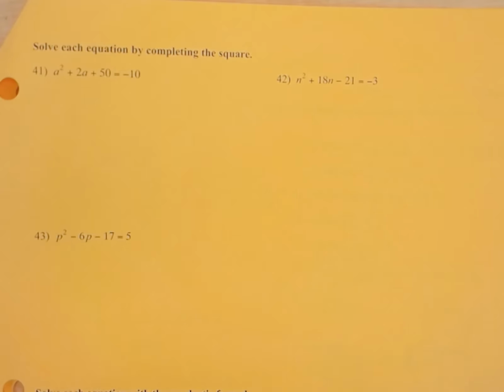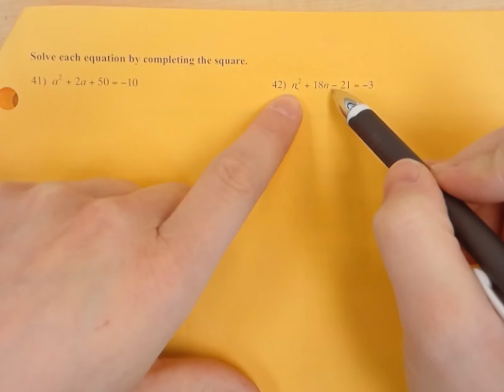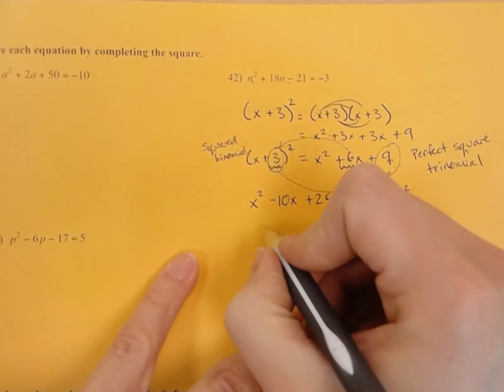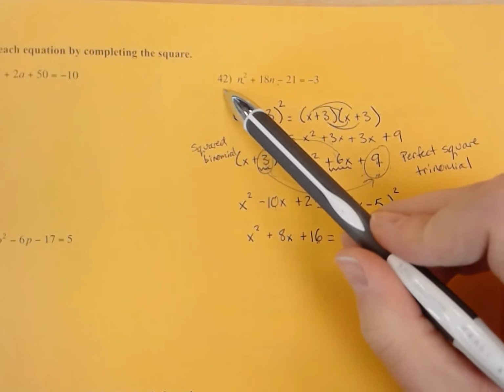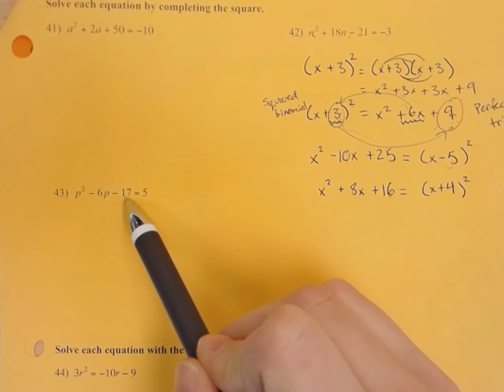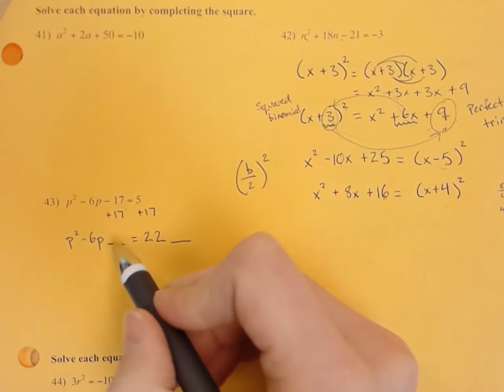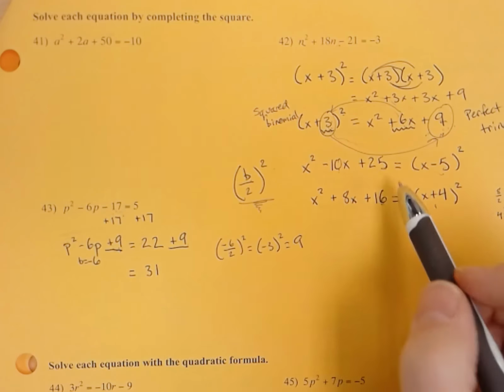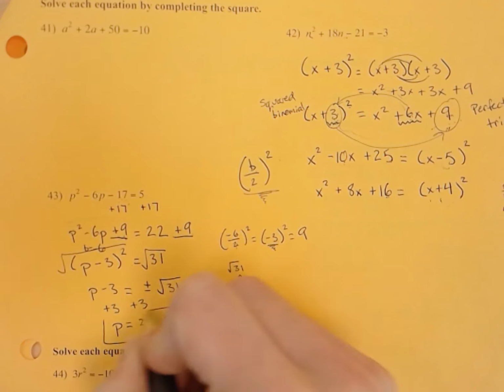43 S2R T1F Review Part 1